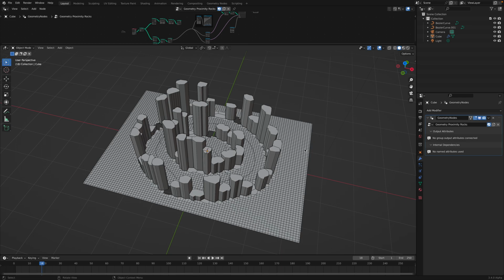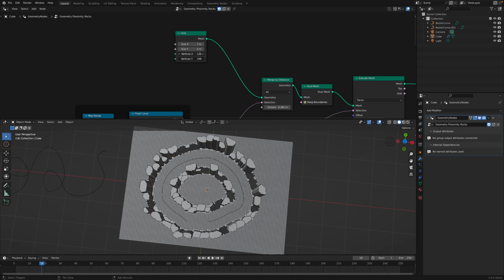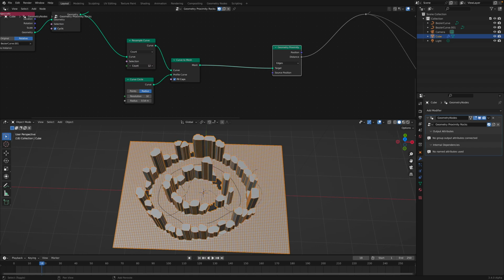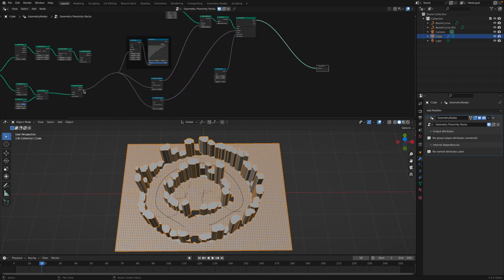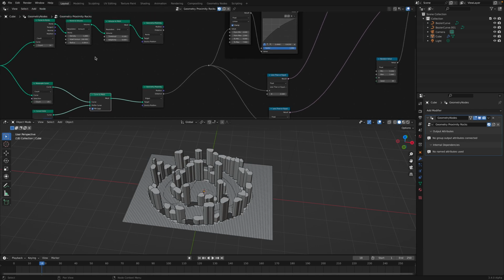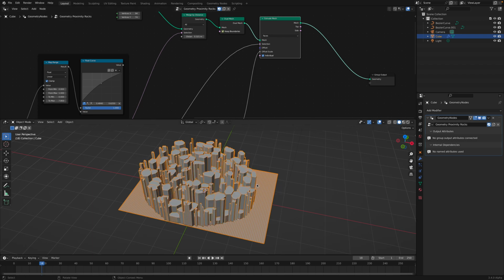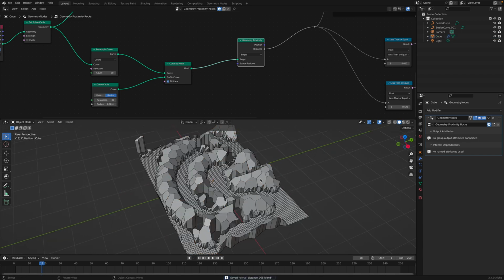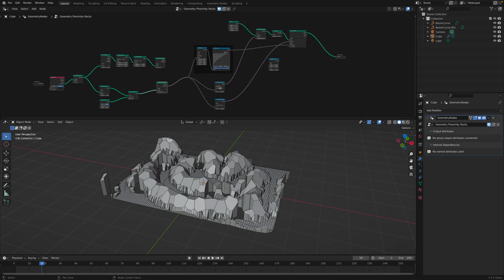LIVENODING Geometry Proximity Mountains Using Curves and Geometry Nodes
In this episode, I am sharing an example usage of Geometry Proximity node to create a basic mountain range.

The setup here is using Curve and it's proximity to a grid to do distance merge and extrusions to create mountainouse area. Or it could just be a writing on the sand effect.